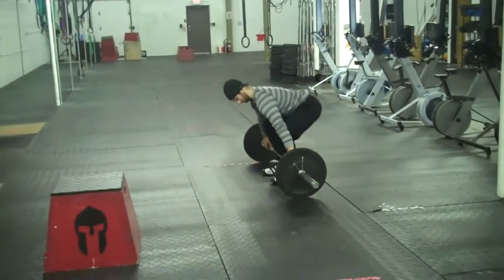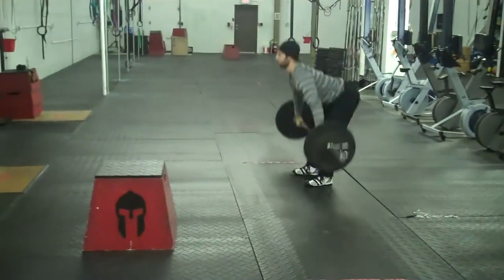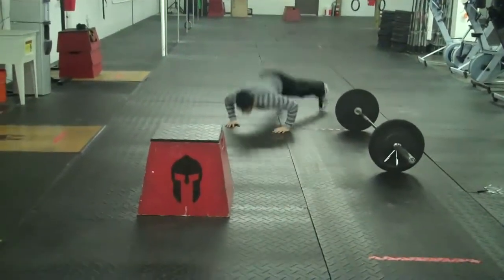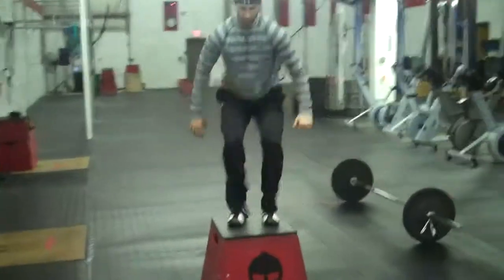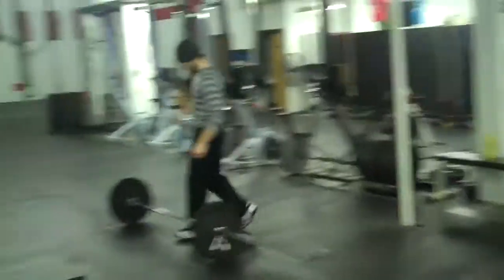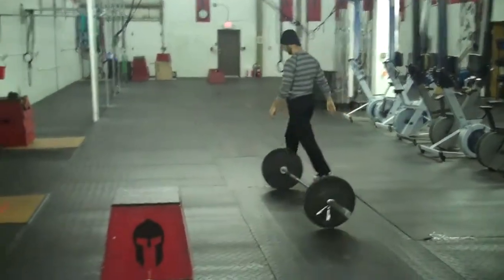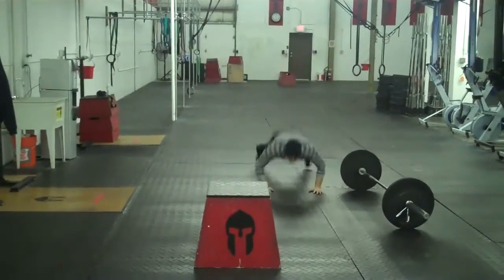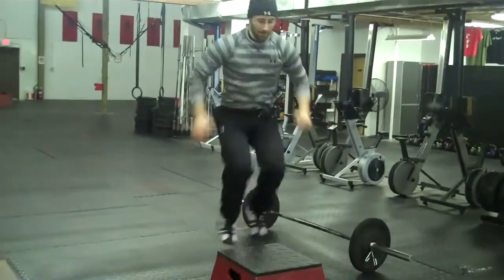Risto Sports Trainers Fully in Stock, excellent for CrossFit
Eric Morris, who is one of the top CrossFitters in New Hampshire and has competed Nationally in Olympic Weightlifting, does a WOD in the Risto Trainers. Risto Sports Head Coach, Ivan Rojas, describes special features of the shoe.